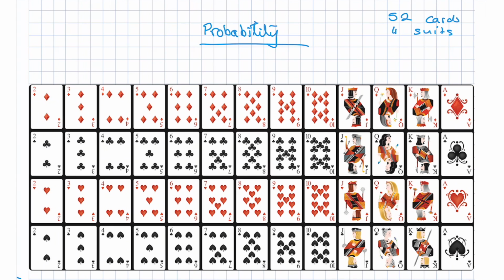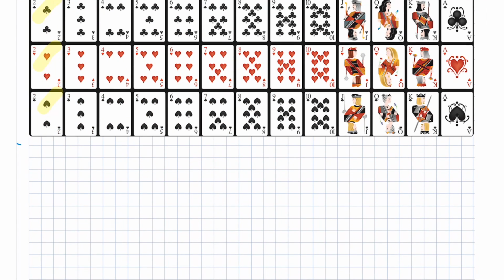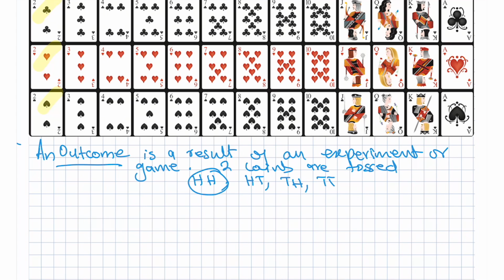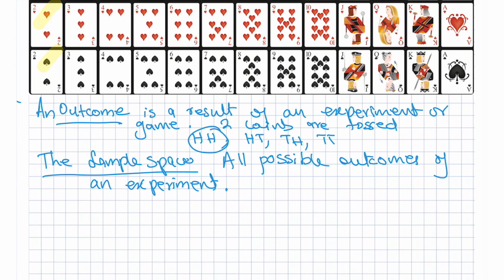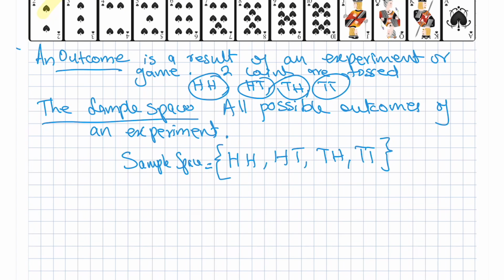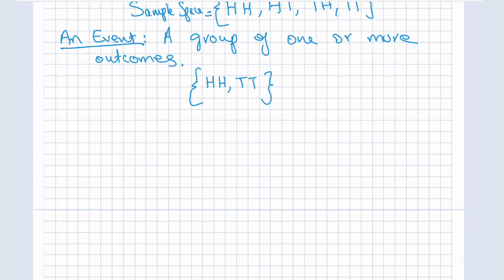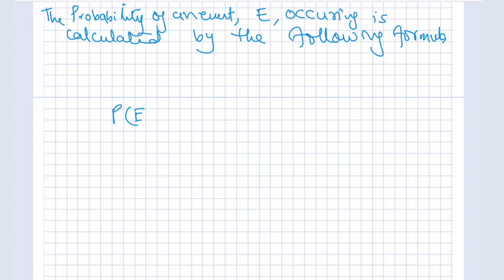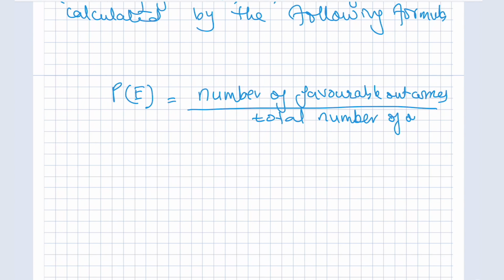Introduction to Probability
First video in series about probability. This video covers the following topics : A deck of cards, Outcomes, Sample Spaces, Events and Probability of an Event.

Video By Sophia Afghan